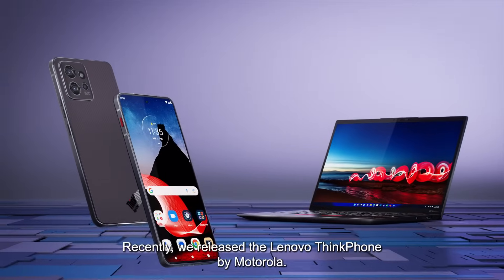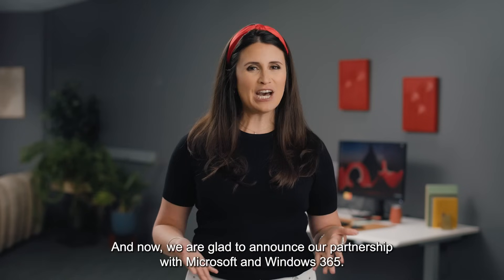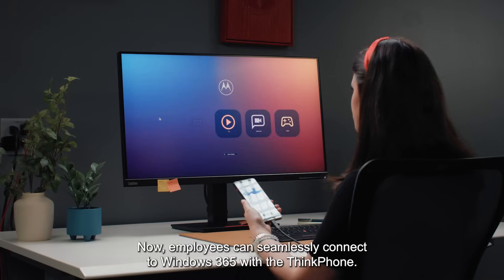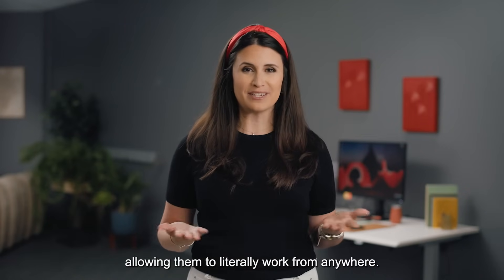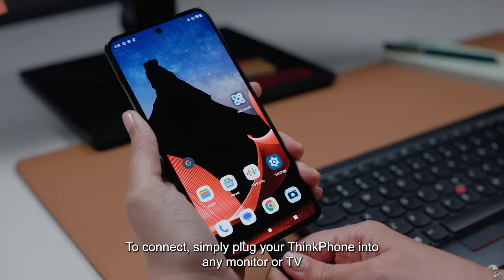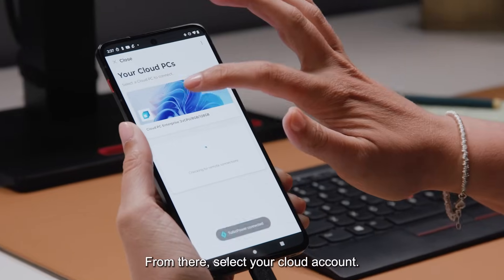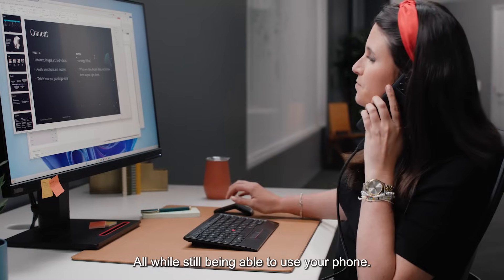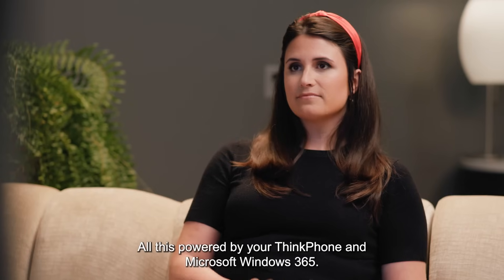Lenovo ThinkPhone by Motorola + Windows 365: Revolutionizing mobile productivity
Motorola has partnered with Microsoft to deliver a full Windows experience on your smartphone. Watch our video and discover how the ThinkPhone integration with Windows 365 takes your work anywhere.